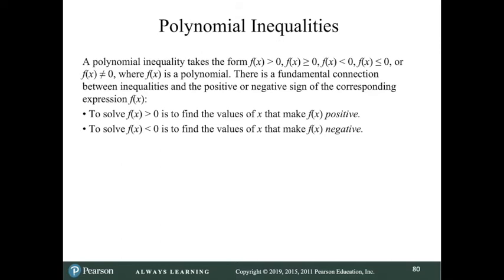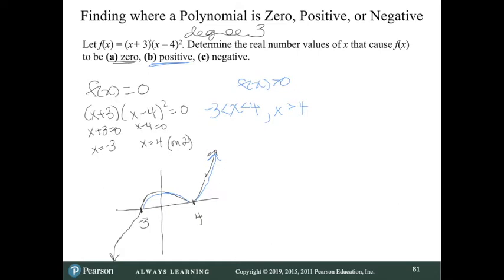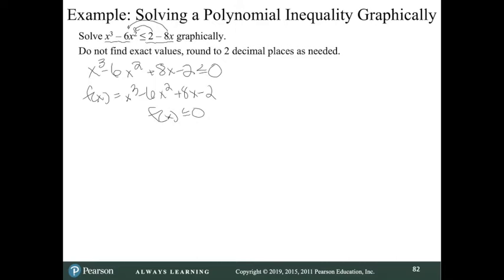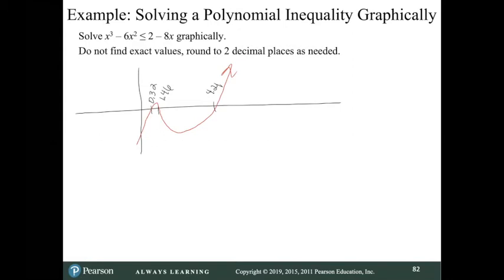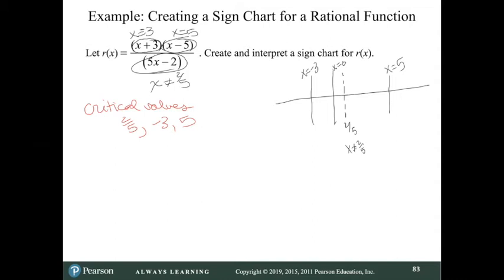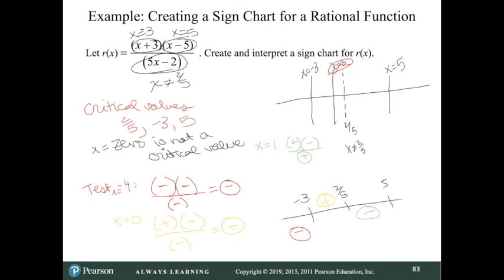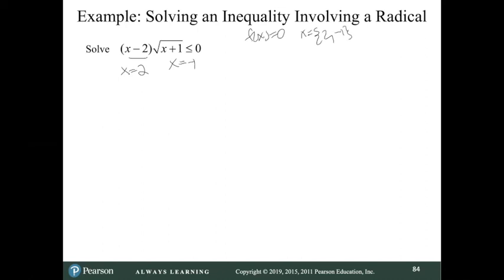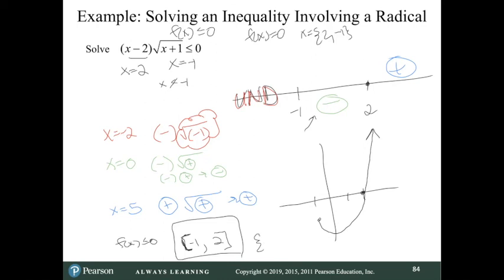Solving Graphic Inequalities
What does a function inequality mean and how does it relate to its graph, with examples. Polynomials, Rational Functions, and Radical Functions.